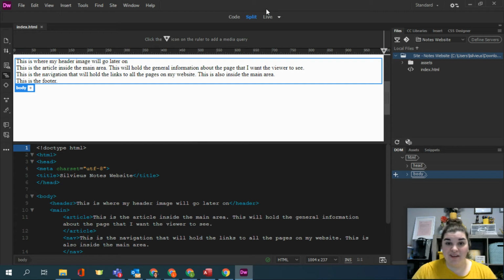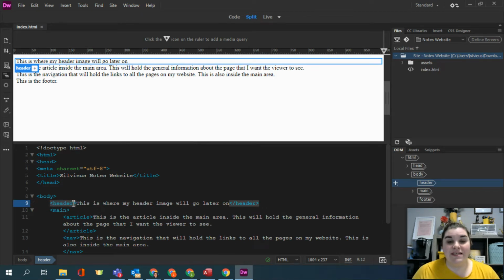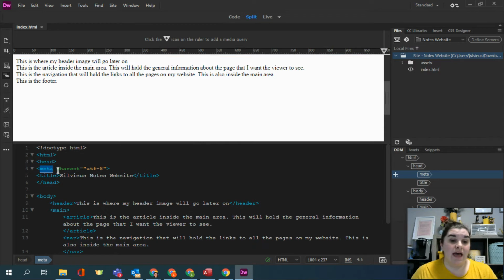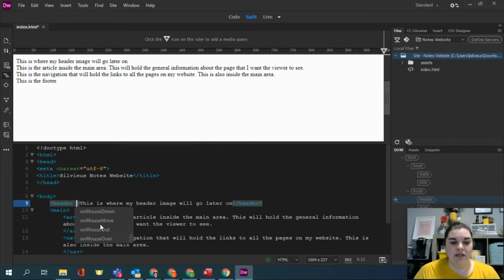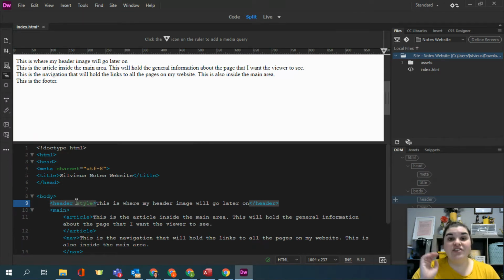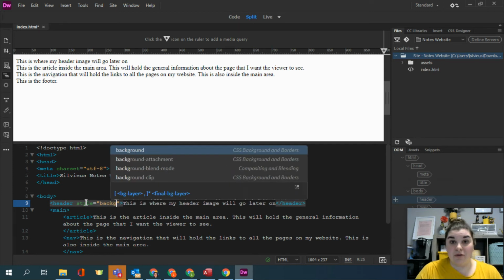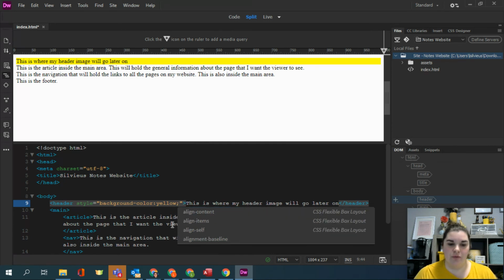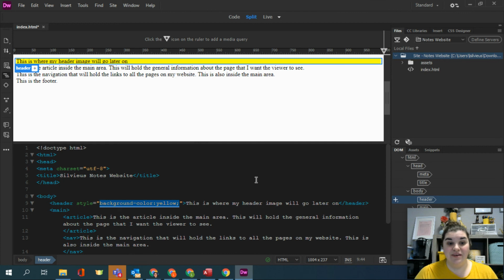Introduction to Inline Styles